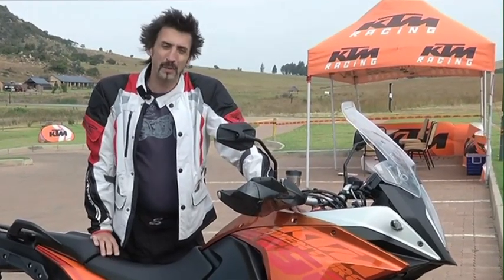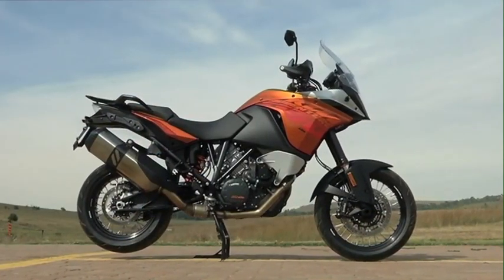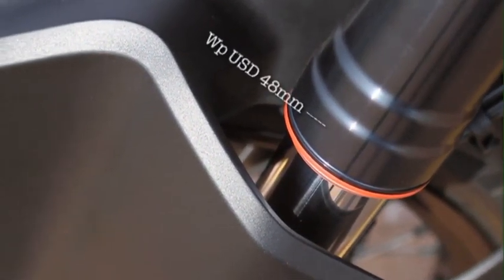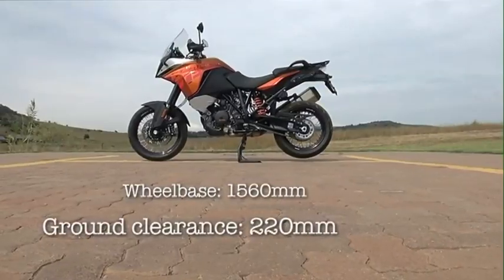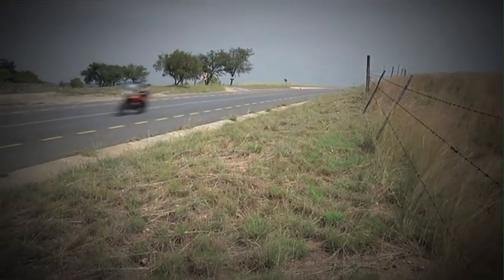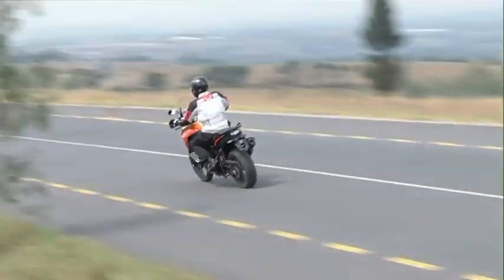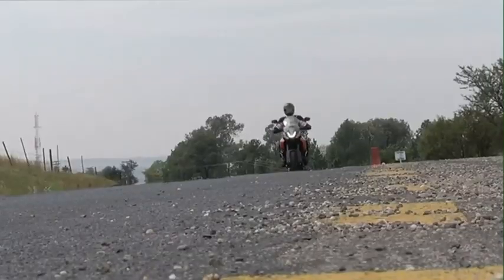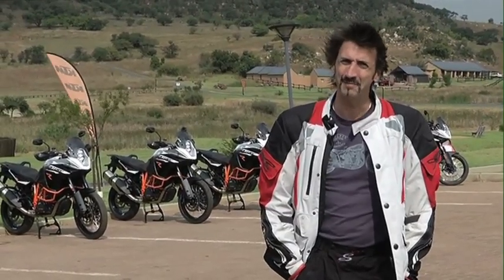KTM 1190 Adventure Launch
This is an important bike for KTM; it takes them directly head to head with BMW's GS in the adventure dual purpose market. We were invited to the South African launch where we had the chance to see for ourselves if they've got their sums right.